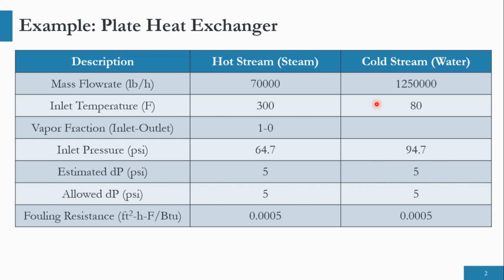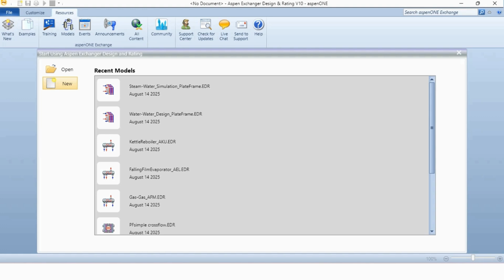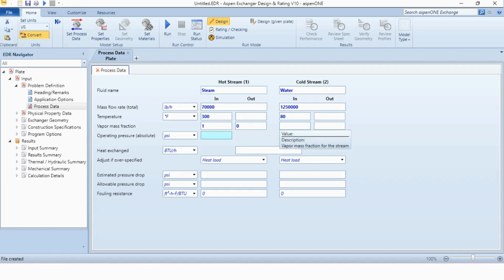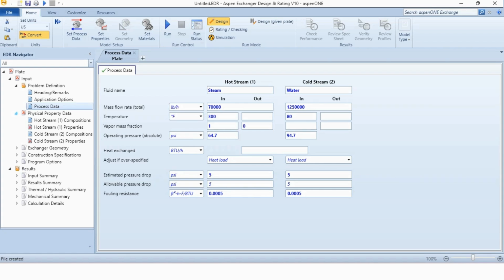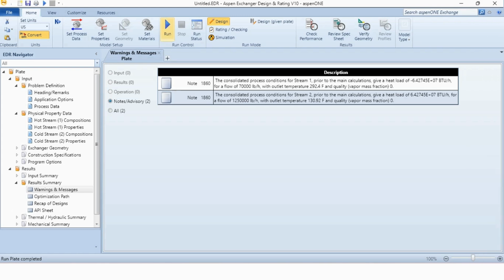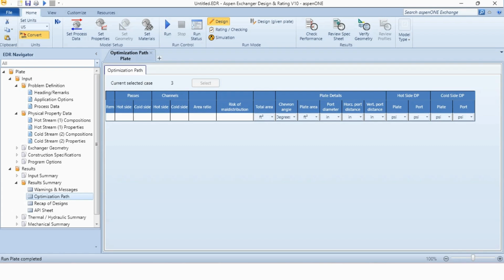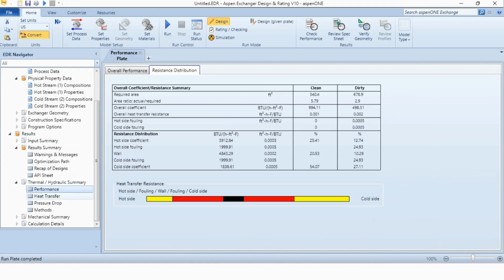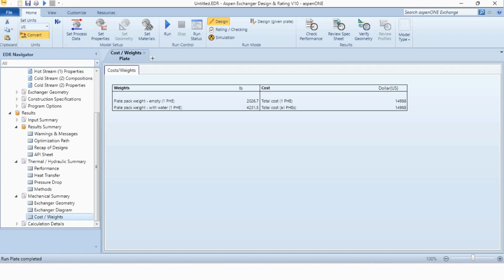How to Design a Steam–Water Plate Heat Exchanger in Aspen EDR | Step-by-Step Guide!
Learn how to design a steam–water Plate Heat Exchanger (PHE) using Aspen Exchanger Design and Rating (EDR) in this complete step-by-step engineering tutorial.

This video walks you through every stage — from understanding the problem statement to inputting data in Aspen EDR, reviewing results, and making final design conclusions. Ideal for Chemical Engineering and Mechanical Engineering students, process engineers, and anyone working on steam heating systems in industrial applications.

📌 Video Chapters:

0:00 – Introduction
0:43 – Problem Statement
2:36 – Input in Aspen EDR
5:26 – Results of Aspen EDR
8:35 – Final Remarks

💡 What You’ll Learn:

- Setting up a steam–water heat exchanger case in Aspen EDR
- Selecting plate geometry and flow configuration for optimal heat transfer
- Inputting steam and water properties accurately
- Performing thermal and hydraulic calculations
- Interpreting design output and performance results

✅ Best For:

- Students in Heat Transfer or Thermal Systems courses
- Engineers in Power Plants, Oil & Gas, and Food & Beverage industries